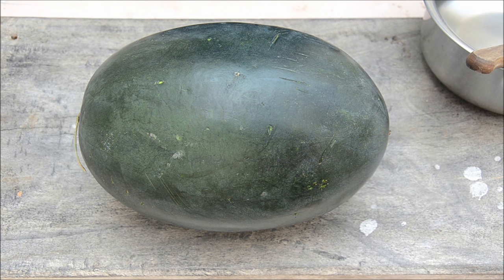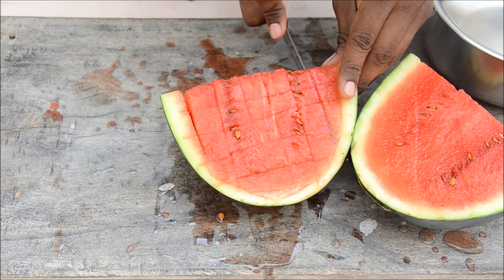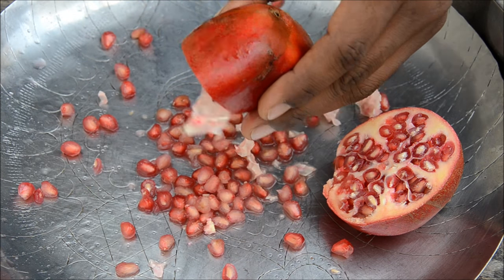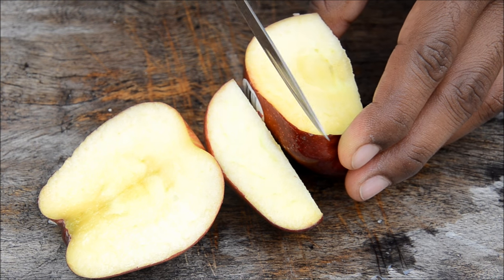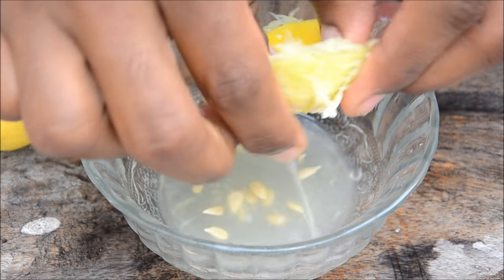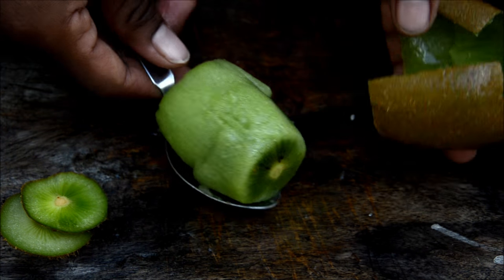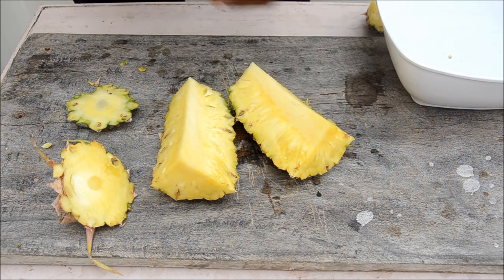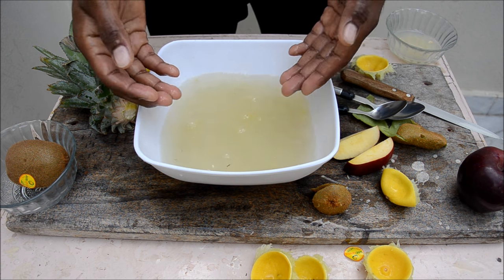Smart way to cut Fruits #6#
We all may be eating fruits from many years but let's try some cool  creative smart ways to cut fruits.